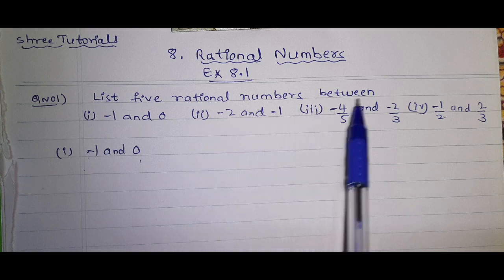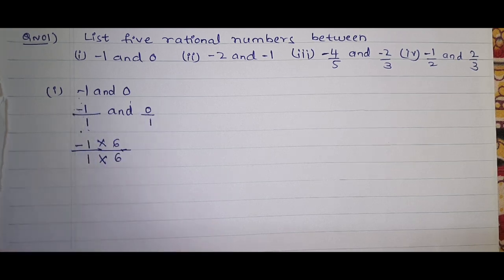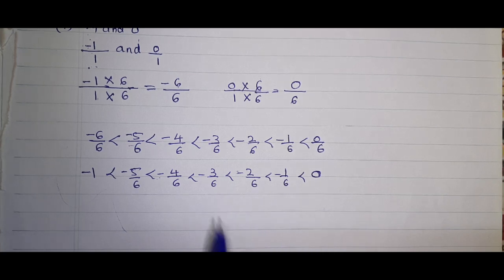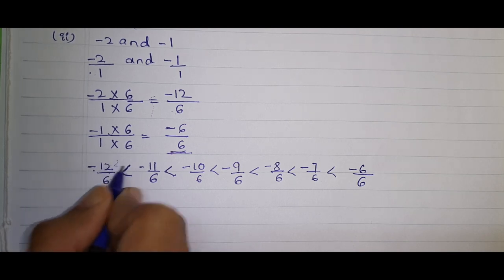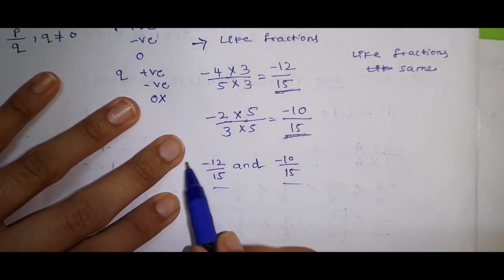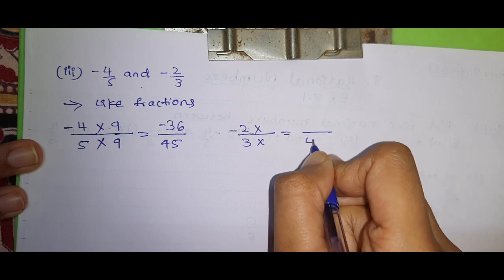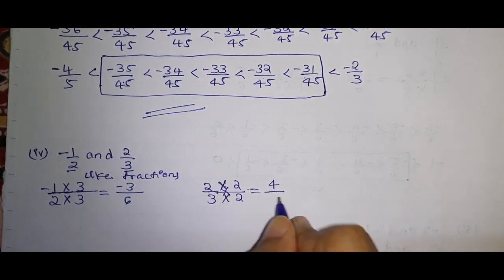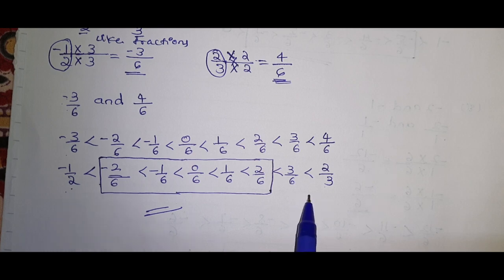Class 7 Maths Rational Numbers Ex 8.1 q1| NCERT/CBSE new syllabus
Easy explanation in English for Class 7  Maths Chapter 8 Rational Numbers Ex 8.1 q1| NCERT/CBSE new syllabus 2023-24 @OnlineTeachingWithShree

1. List five rational numbers between:
(i) –1 and 0
(ii) –2 and –1
(iii)-4/5 and -2/3 and
(iv) –1/2 and 2/3